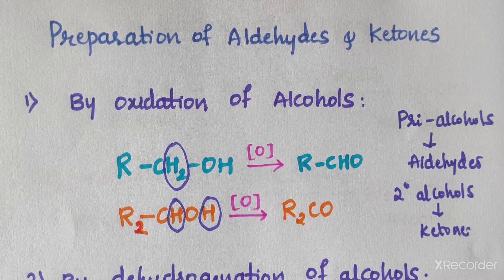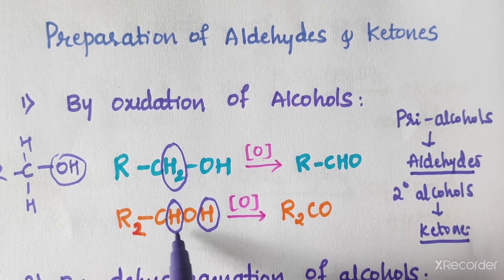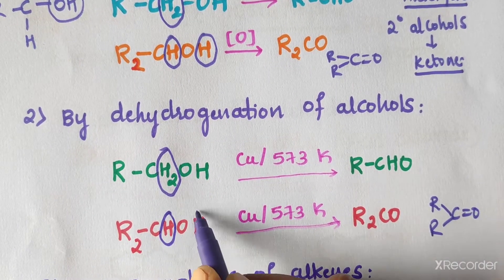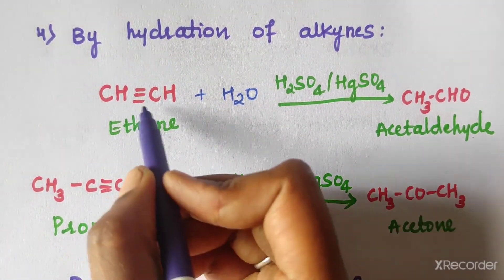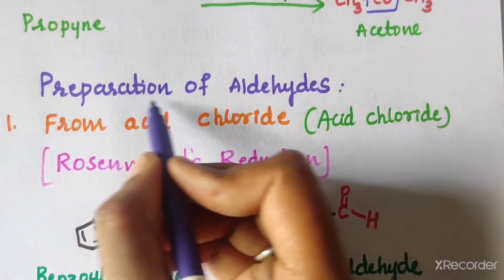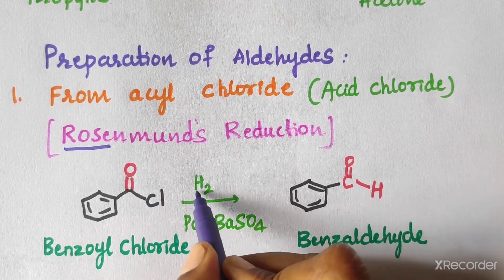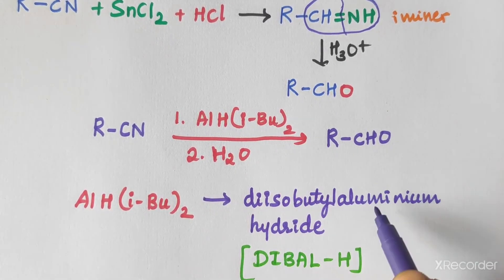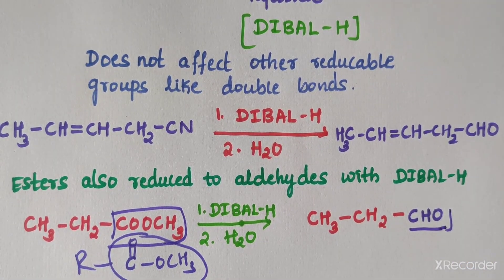Aldehydes, Ketones (preparation)/ in Kannada/class-12, JEE, NEET, IIT JAM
class-12 syallabus in kannada